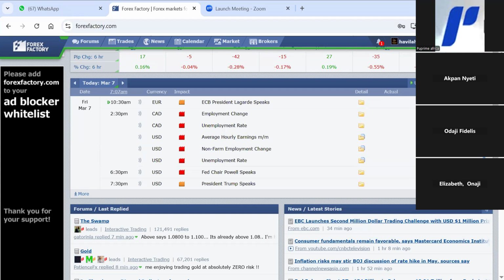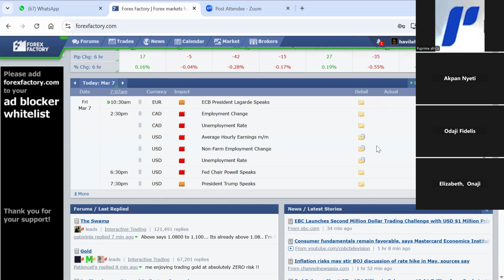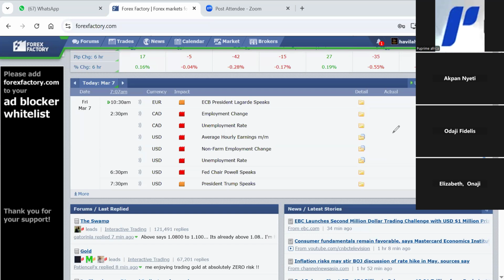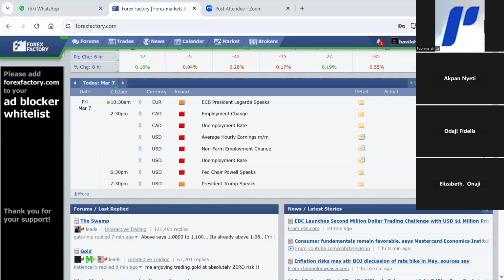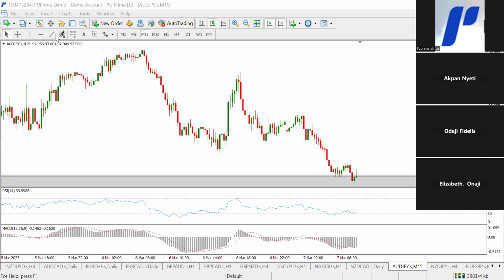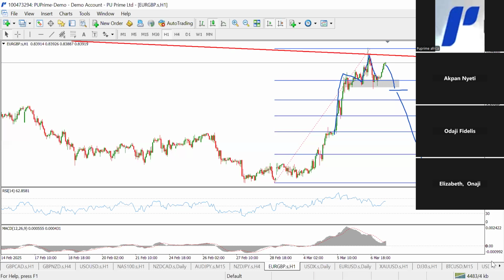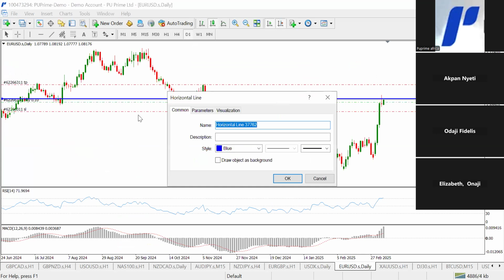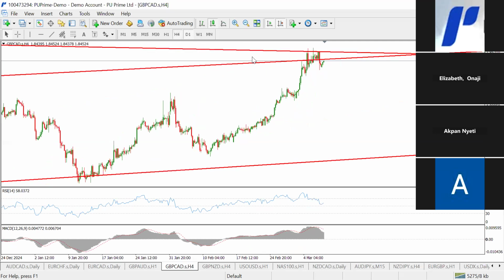PRE-LONDON SESSION ANALYSIS 07032025 BY ROTIMI OLAWALE